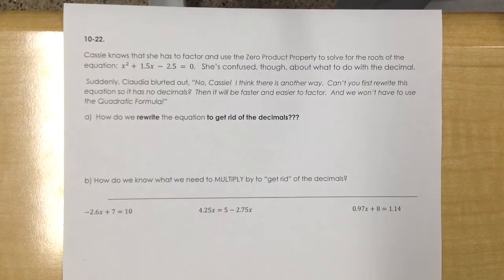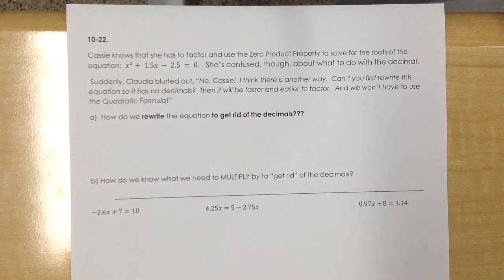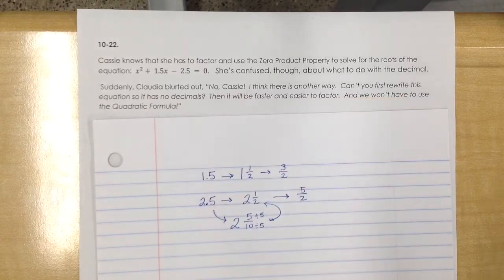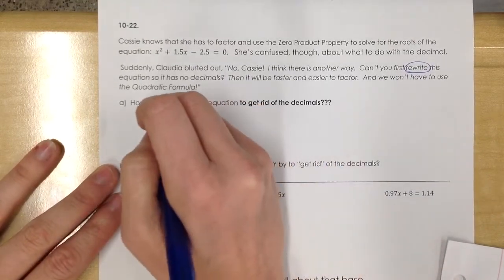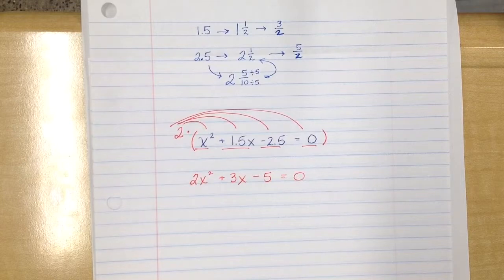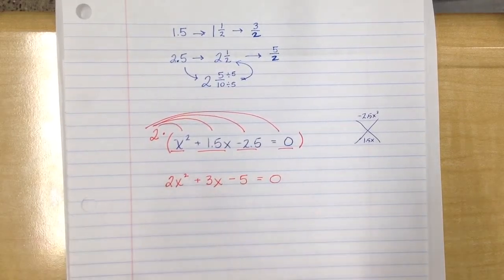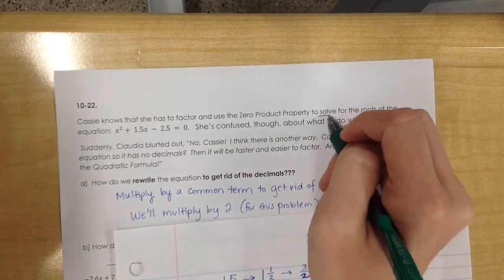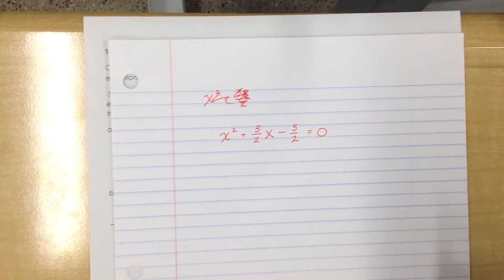10.2.1 - Problem 22